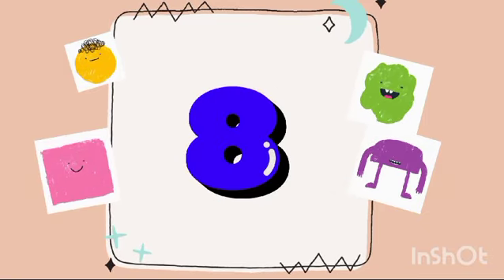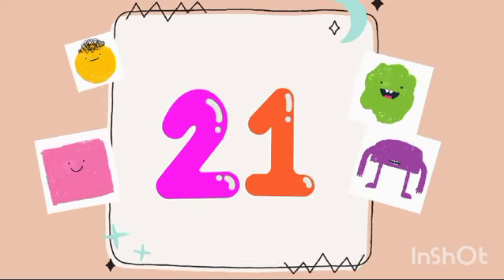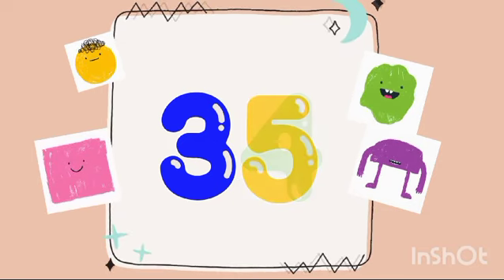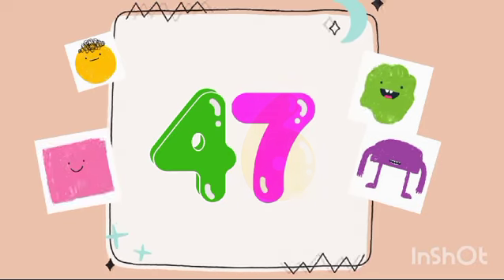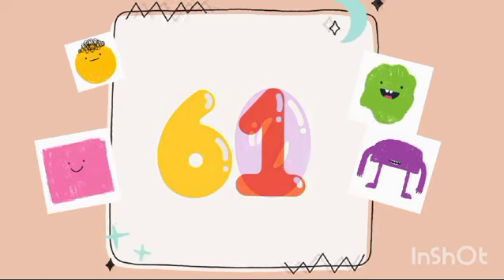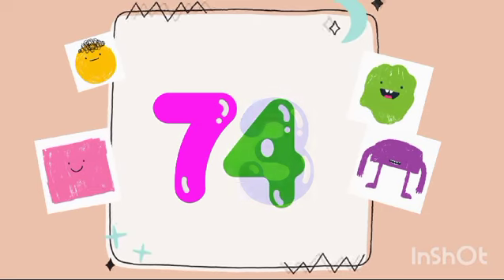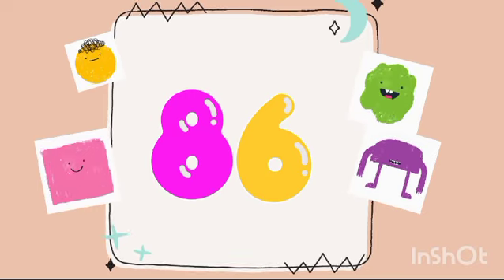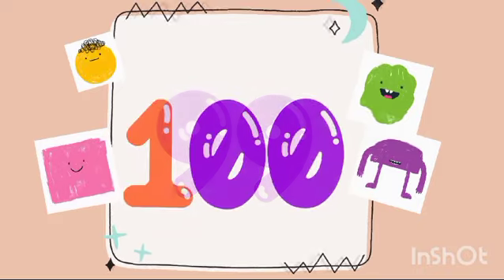Counting 1 to 100 | 123 numbers | one two three, 1 से 100 तक गिनती, 1 to 100 Counting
tags for reference :  Learning counting 1 to 100, Learn 123 Numbers, Learn kids education, Numbers for kids, Ginti, 1 100 ach , Counting Numbers, Pre school Learning, class Nursery, 123, 123, Number Song, Ginti hindi or English me, 1234 Counting, Learn to Counting 1 to 100, one two three, 123 numbers, one two three song, 1 to 100 counting, 1 to 10 kids song, ek do tin, 1 se 20 tak counting,